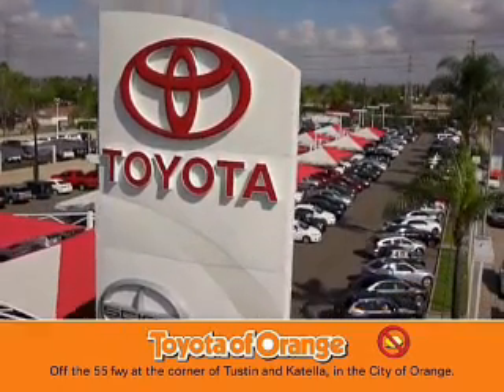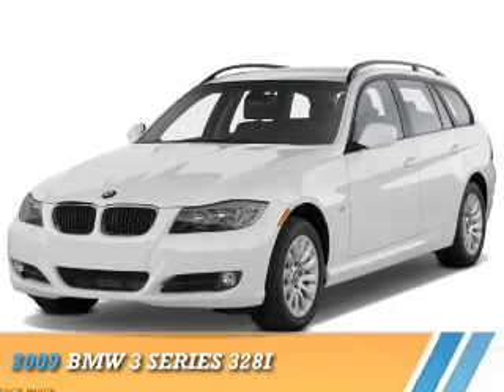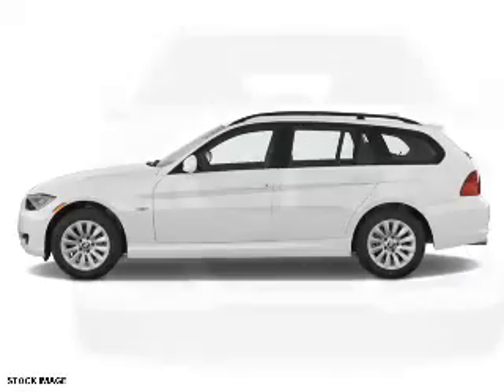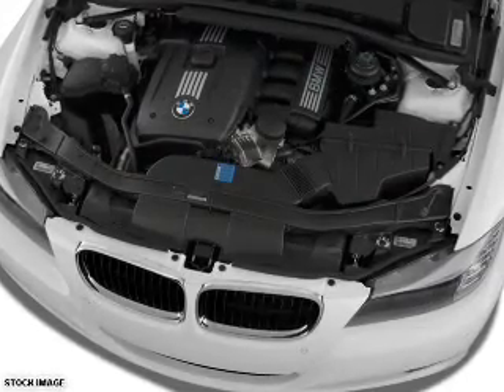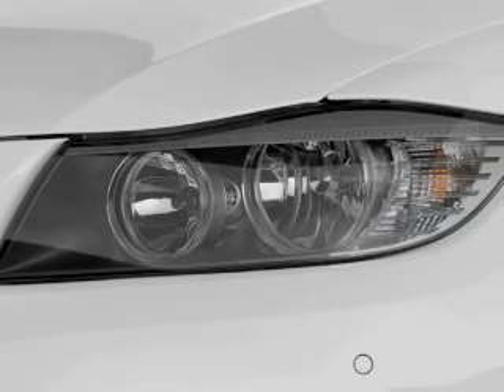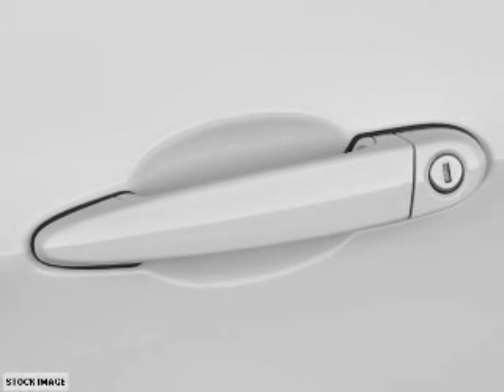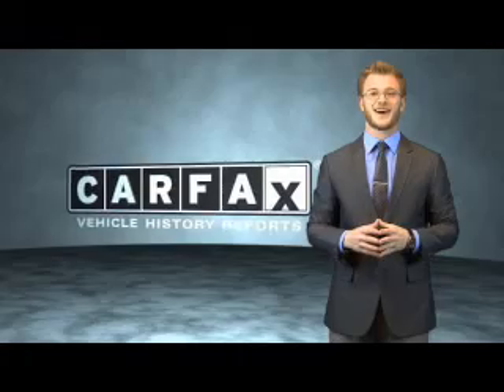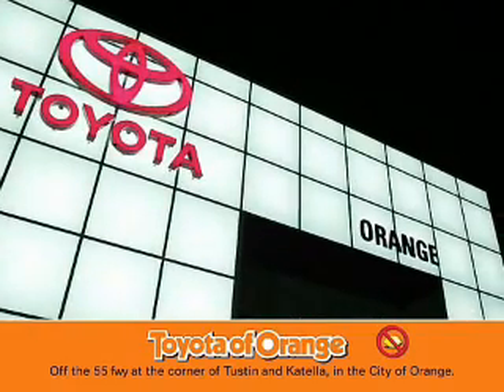2009 BMW 3 Series 16802 - Orange CA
Year: 2009
Make: BMW
Model: 3 Series
Trim: 328i
Engine: 3.0 liter 6 Cylindercylinder RWD
Transmission: Not Specified
Color:
Mileage: 108270
Address:
VIN:WBAUT93519A191078